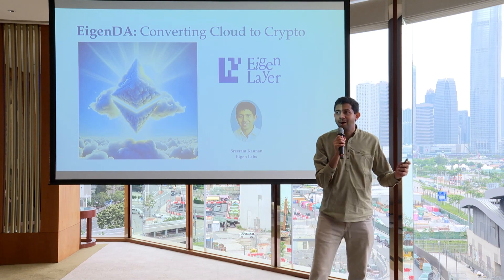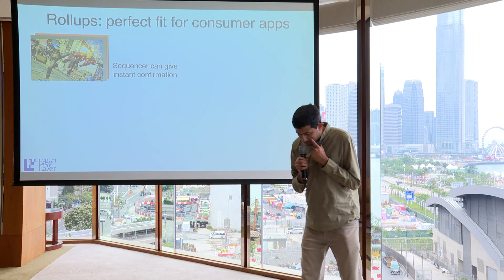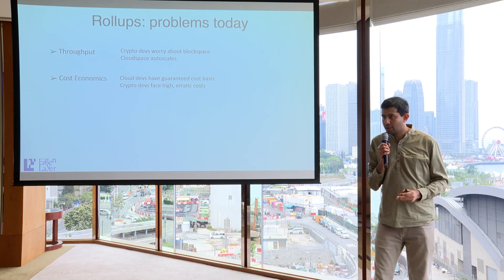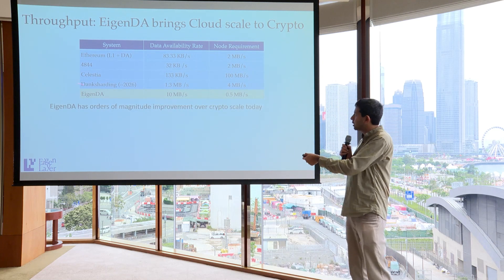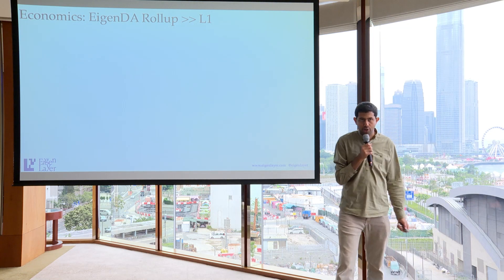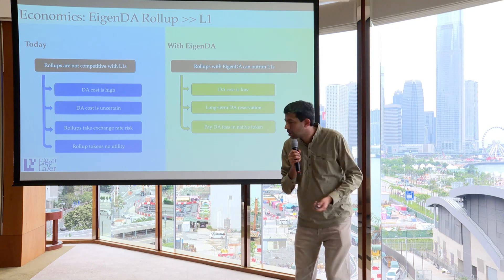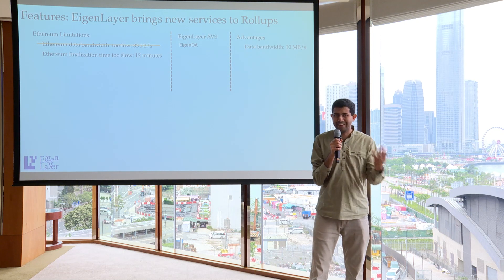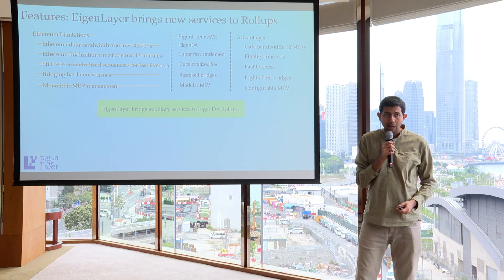Keynote: ETH Restaking by Sreeram Kannan, EigenLayer